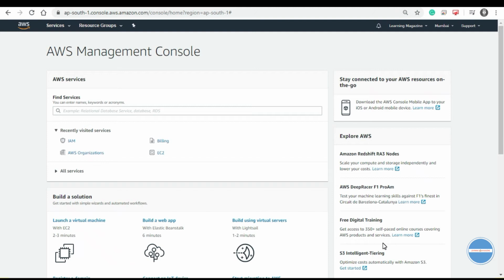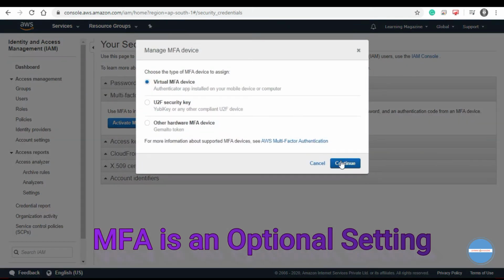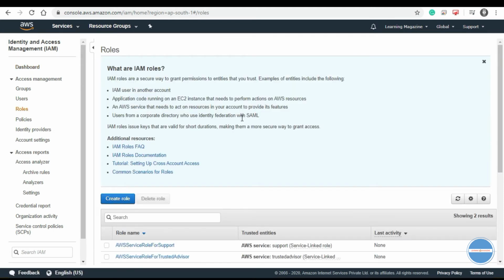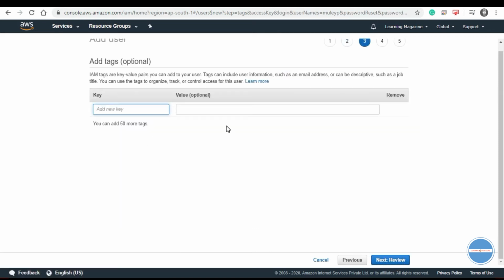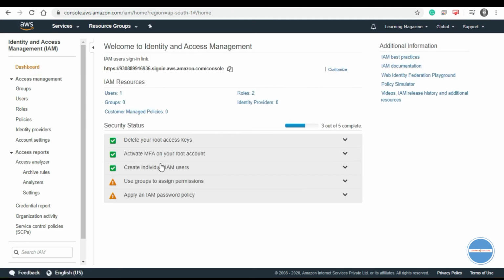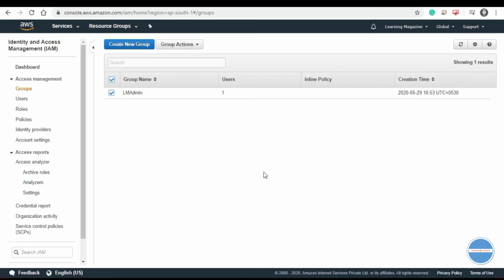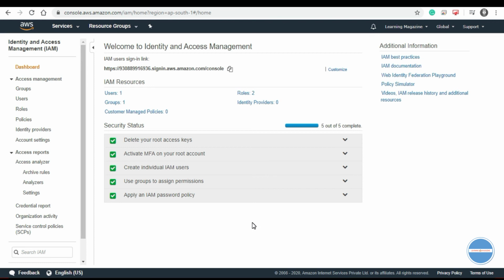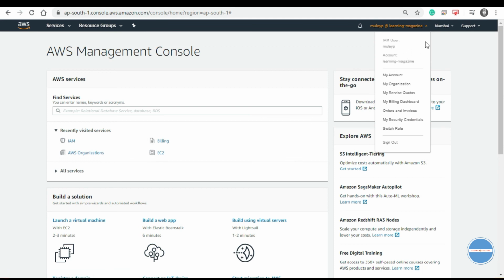IAM Hands On Experience- How to Create User, Groups and Setup the Password Policy for AWS Account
Hello Everyone,

As the name explains this service is for handling user’s administration for AWS. IAM allows creating AWS user & groups and Permission to allow or prohibit any rights for AWS users.

IAM enables the administrator to provide access to any Services, instances, or Database that user can access or perform.

IAM is a feature of AWS which is available free of cost and cost will occur only if AWS user uses any other services.

Start with AWS this is the first service anyone must know.

How to work with IAM?

Identity and Access Management (IAM) Service is useful for creating new Users, Groups, Roles and Permissions. Once your AWS Management Console account is ready then we can move to the next step of creating AWS users.

Hope you will find details easy and helpful.